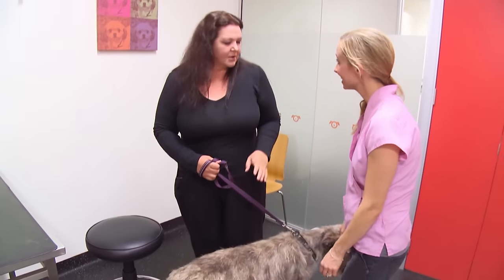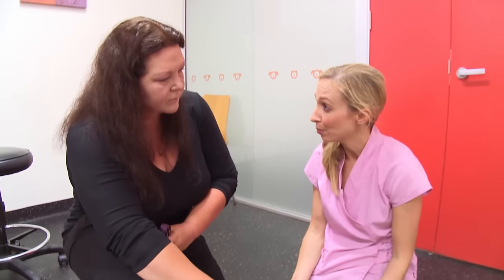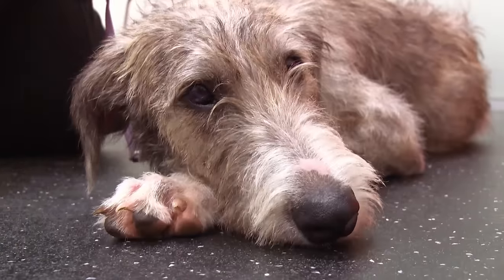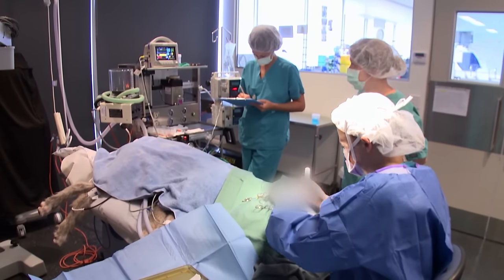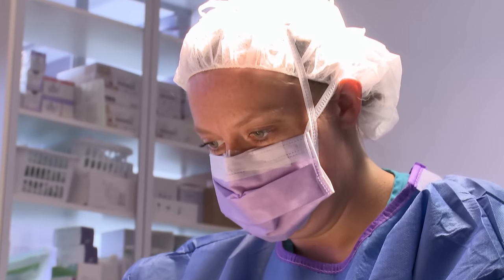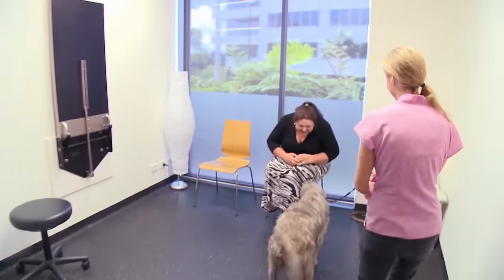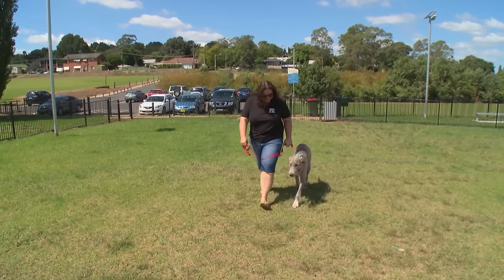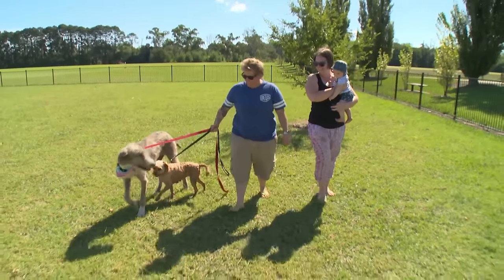Abandoned Dog's Eye Is So Infected It Needs To Come Out ❤️‍🩹 Bondi Vet Clips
"Rogue was saved from the pound in terrible condition 😭 One of her eyes turned grey and has swollen, Dr Lisa needs to remove it to make sure it isn't
cancerous!"